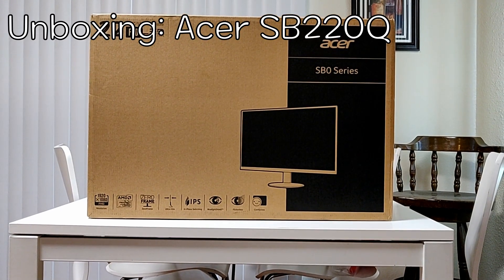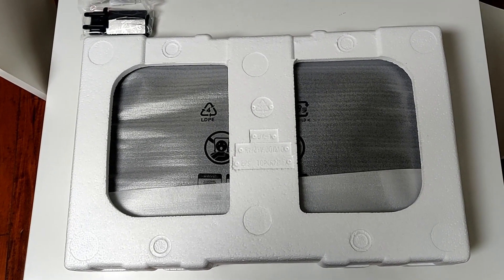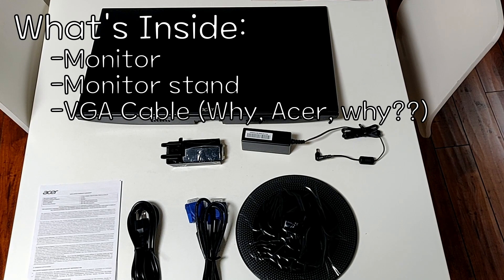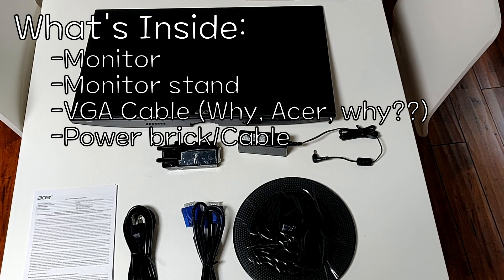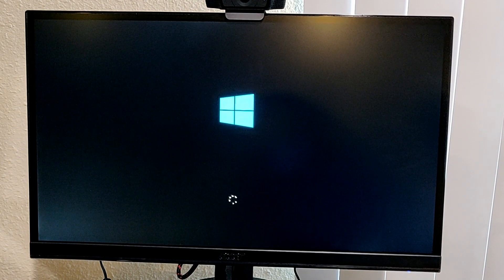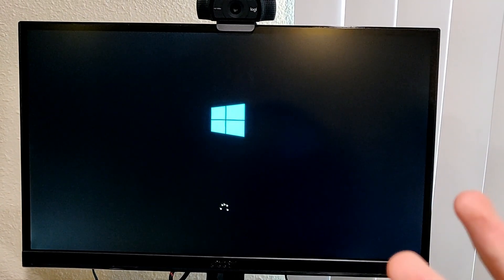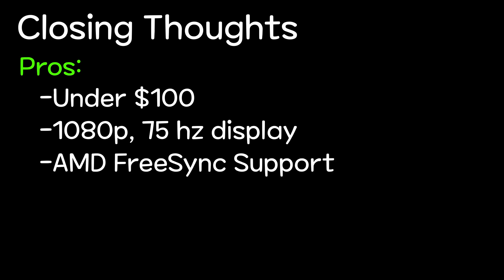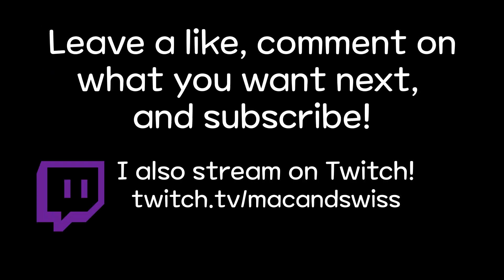The Best 1080p Monitor Under $100 (2019)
I stream Saturdays and Sundays PST

Purchase the monitor here (associates' link)
Purchase the HDMI Cable here (associates' link)